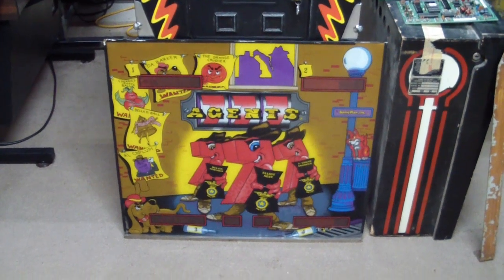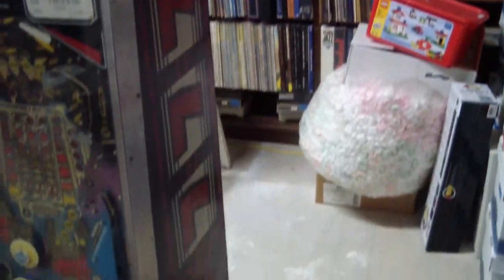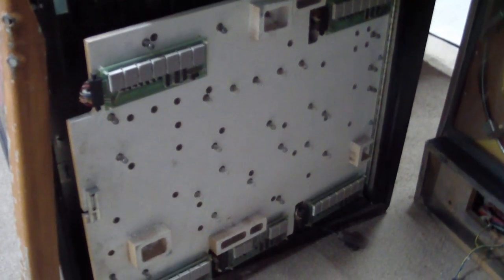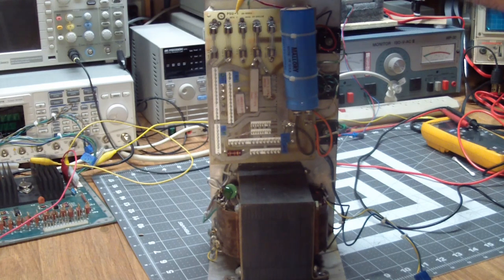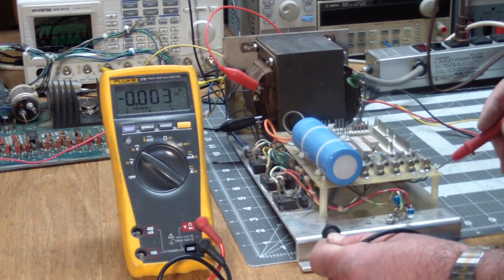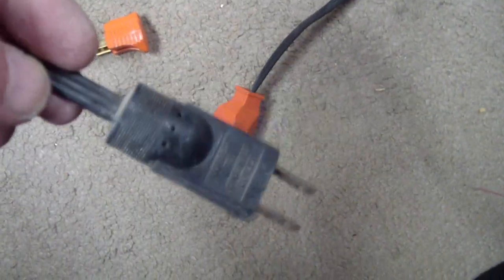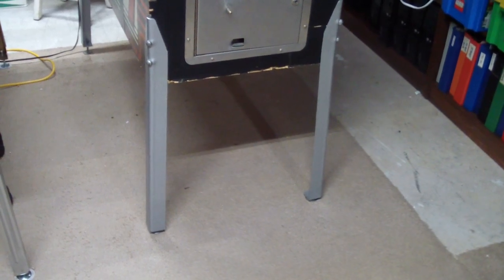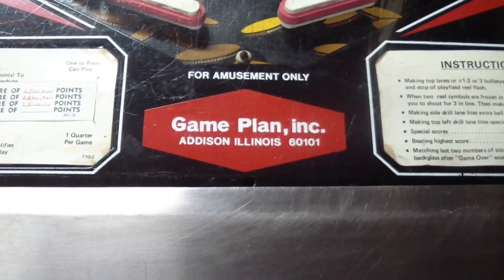AE#179 Game Plane Agents 777 Pinball Repair, Part 1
In part 1 we introduce the machine which is quite a project. We assess its condition and start the repairs.

If you are interested in helping out the channel you can donate at
Your donations are what keep this channel going and are much appreciated.